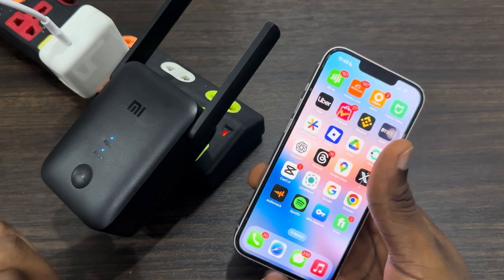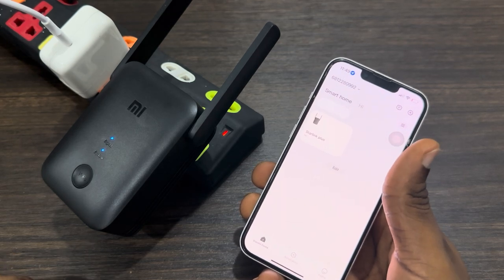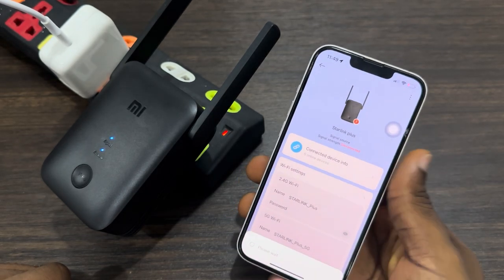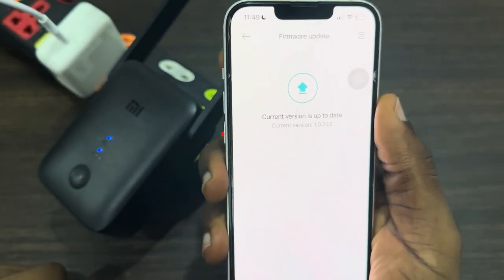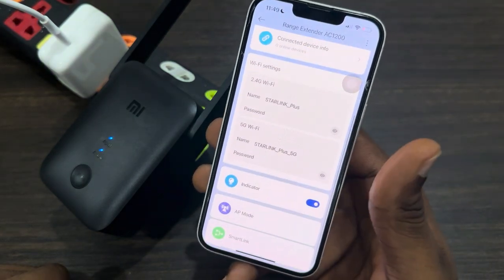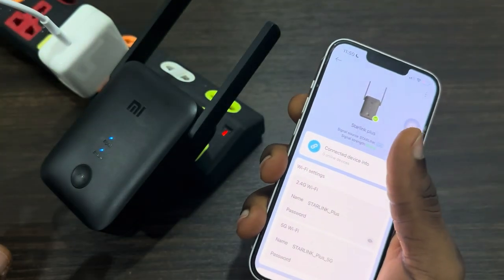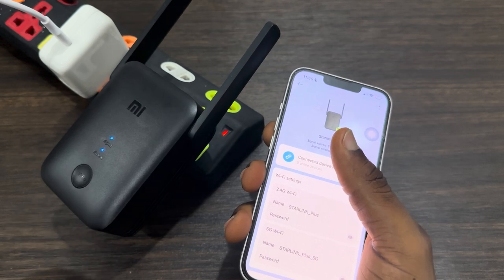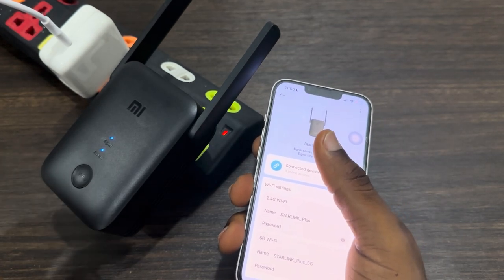How to FIX Xiaomi WiFi Extender Keeps Disconnecting from Router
Learn How to FIX Xiaomi WiFi Extender Keeps Disconnecting from Router in this video.

How2Guides